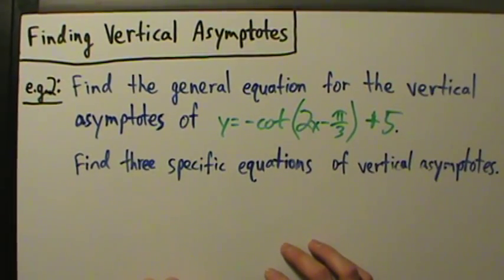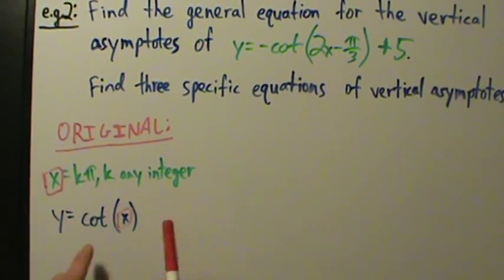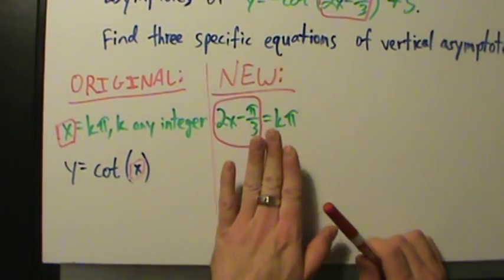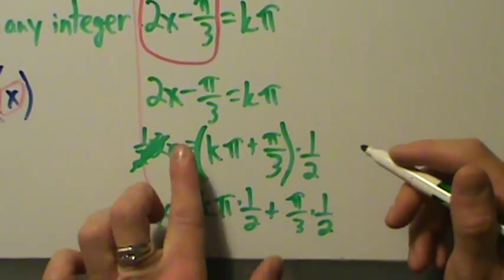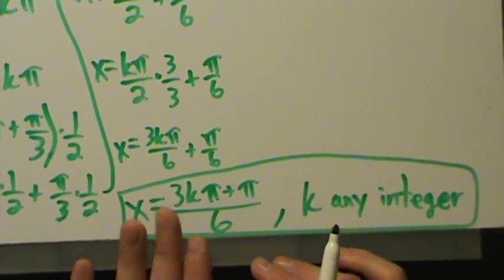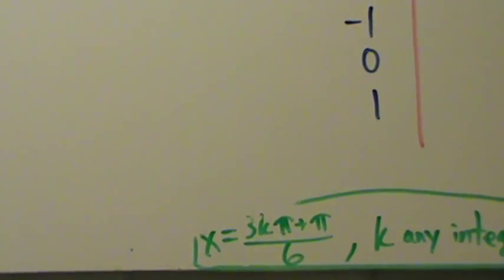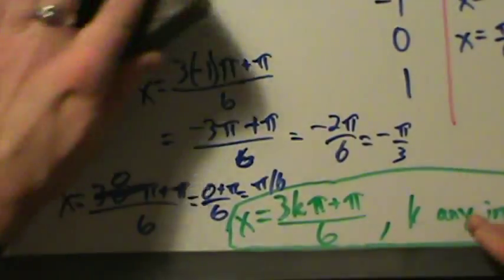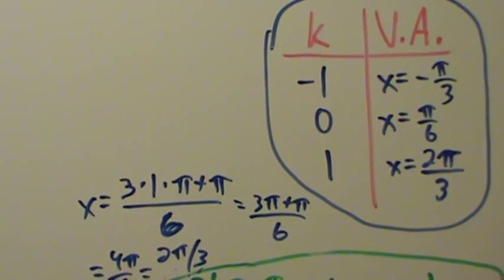Trigonometry - Finding Vertical Asymptotes - Example 2 - Cotangent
An example of finding vertical asymptotes for cotangent functions.